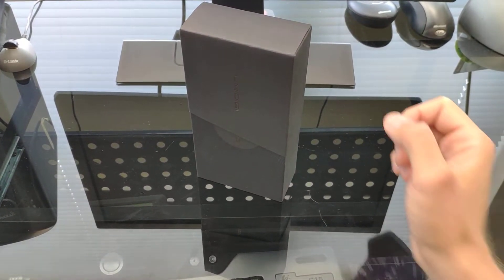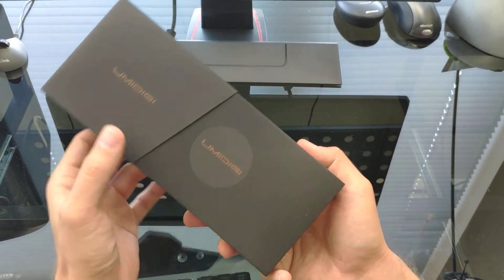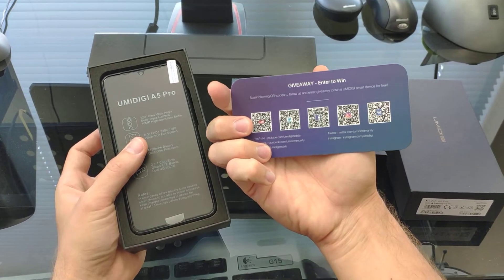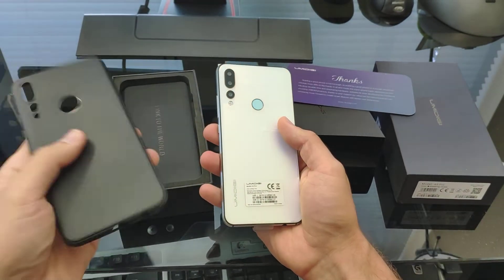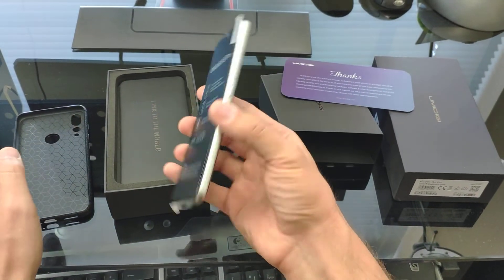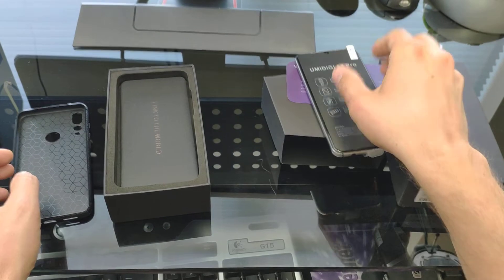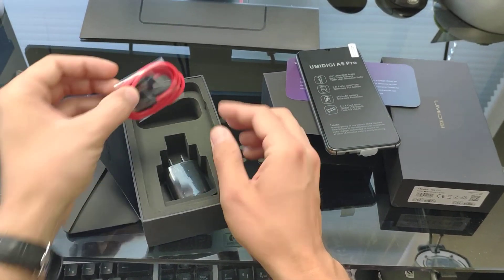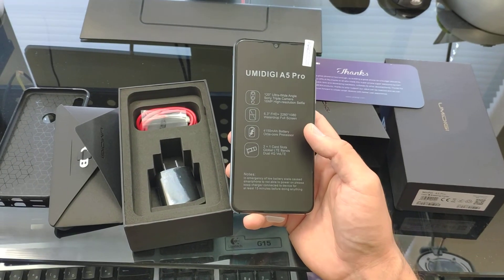Umidigi A5 pro unboxing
Sub $100 phone umidigi a5 pro, unboxing video. Purchased from AliExpress official umidigi store.